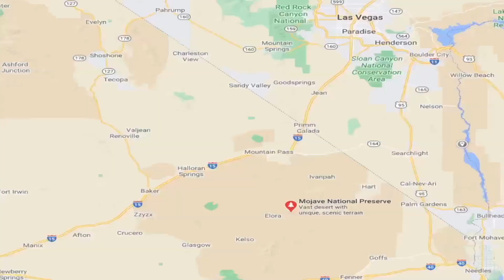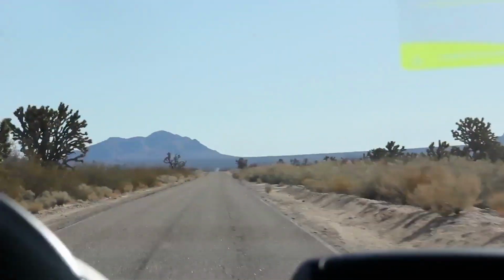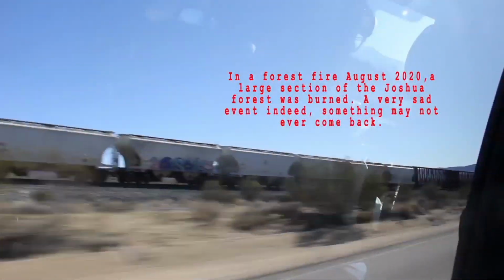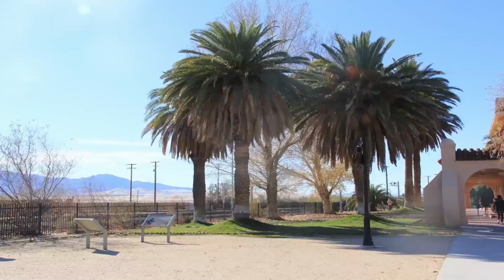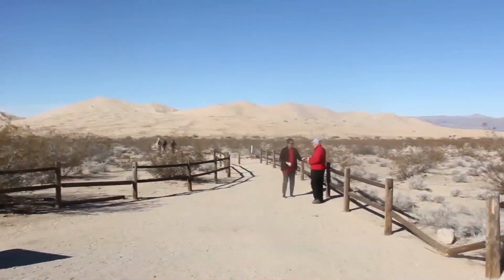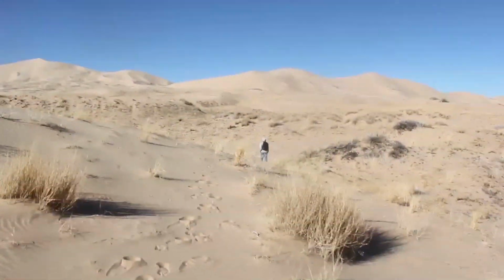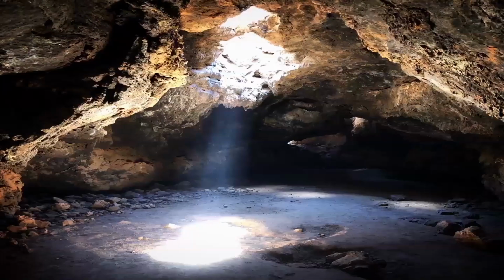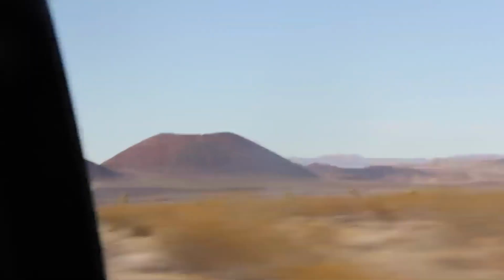Visiting Mojave National Preserve located in Mojave desert for a day trip with my family.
When visiting Las Vegas we visited several places. Mojave National Preserve was one of the attractions we went for a day trip. Besides being a desert it is actually a very beautiful place with some wonderful spots to go like Cima Dome to watch the Joshua trees, Kelso Sand dunes, Lava Tube etc.